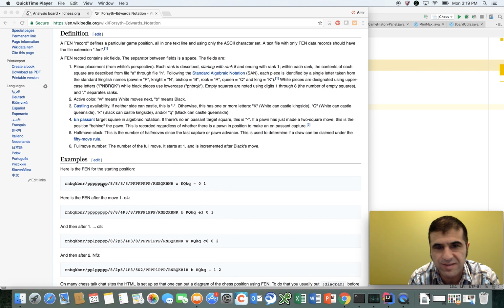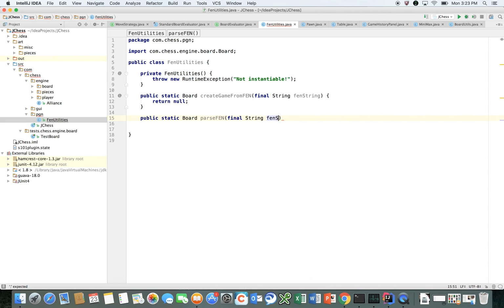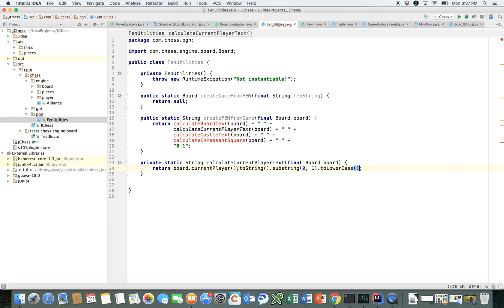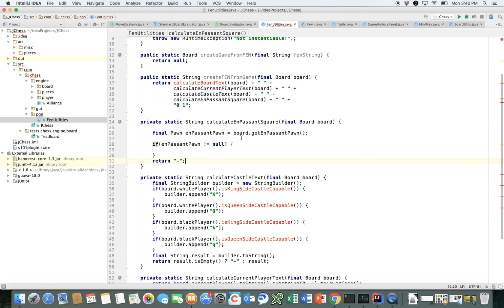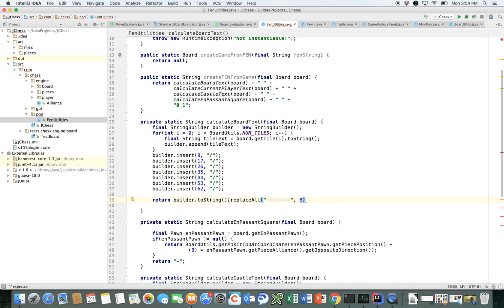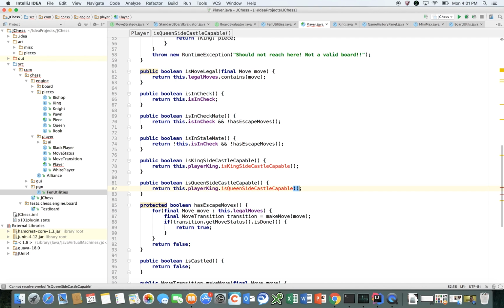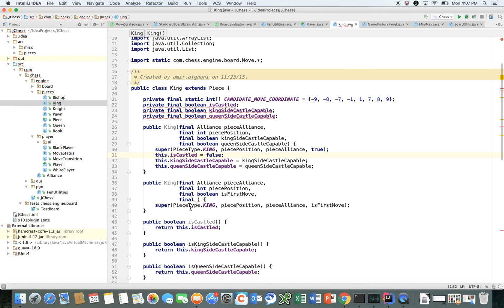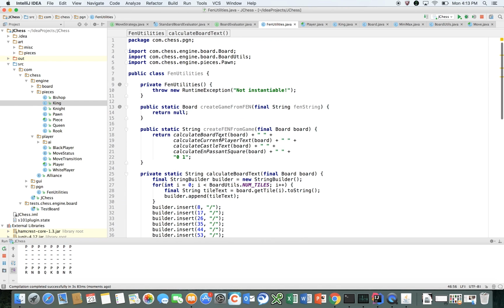Java Chess Programming Video #52 The FEN file format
Reading Material: